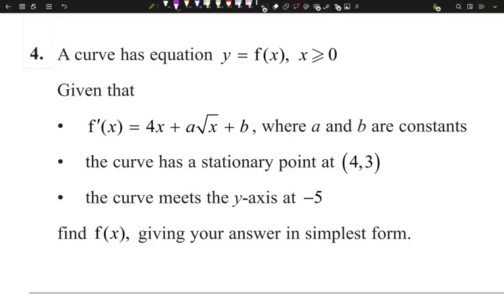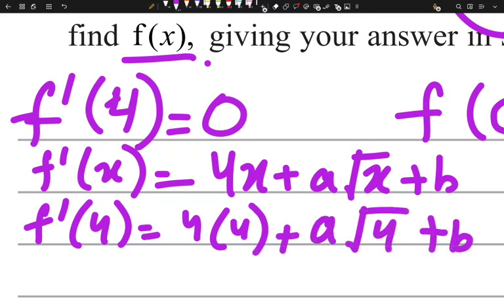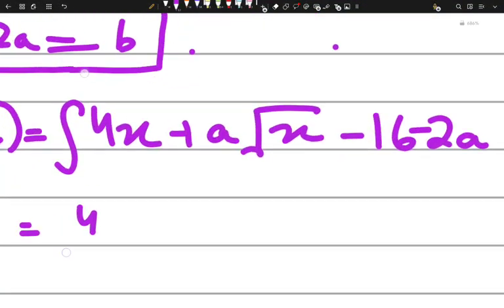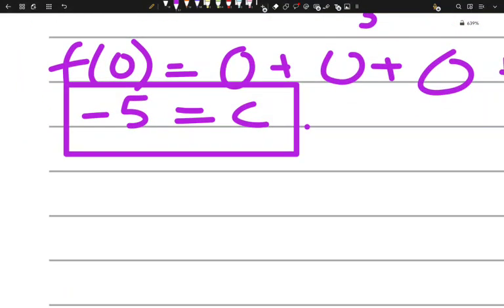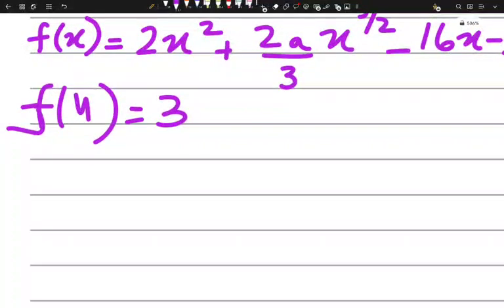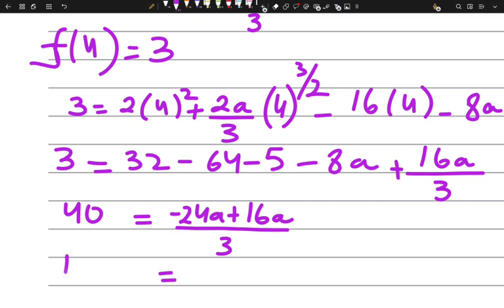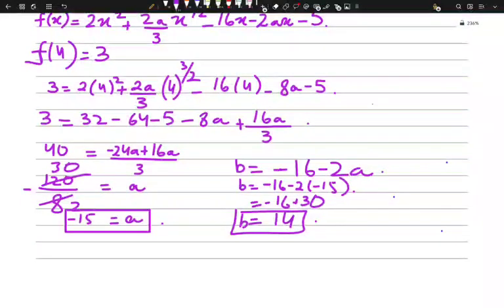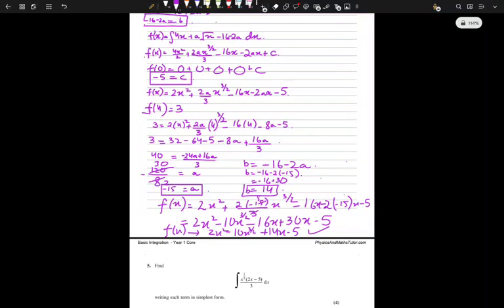Integration important concepts | Pearson Edexcel A Levels